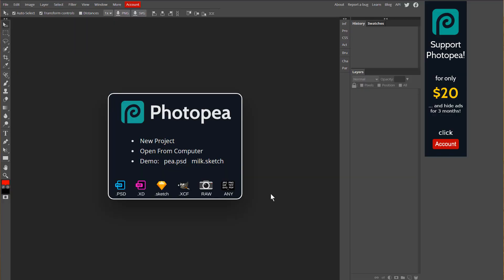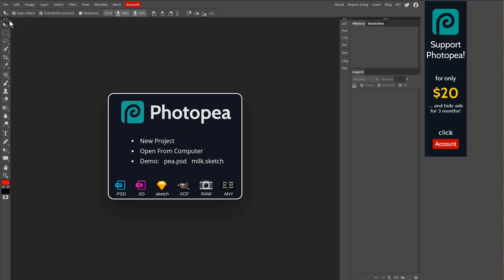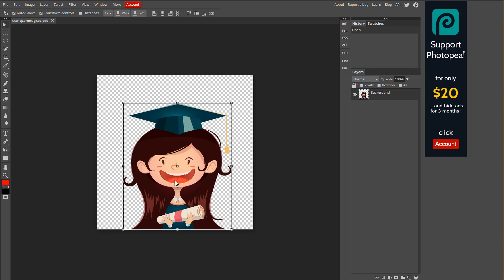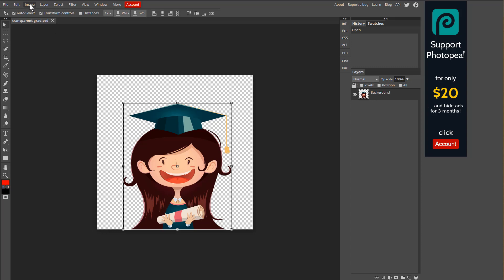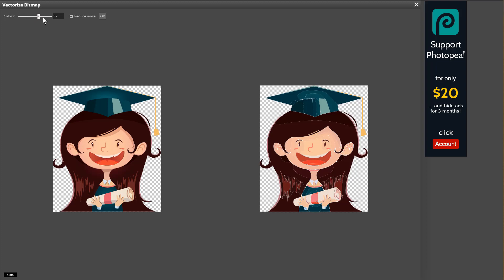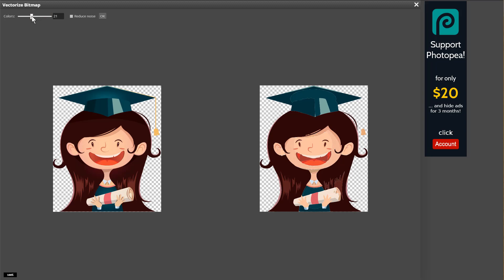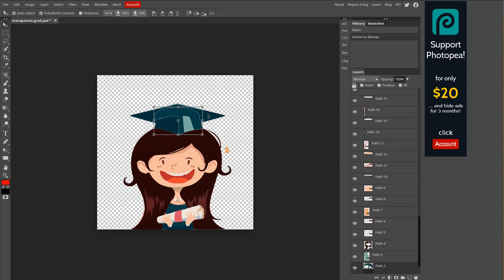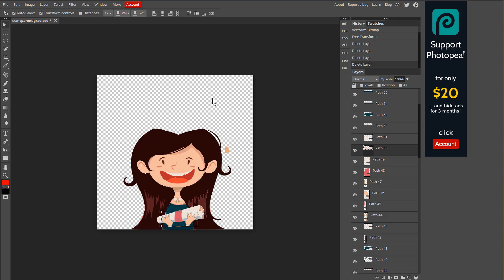How to Convert a Bitmap Illustration to Vector for Free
Here's a quick overview of how to convert a bitmap image to vector for free using Photopea.